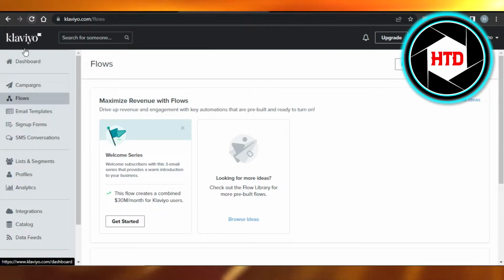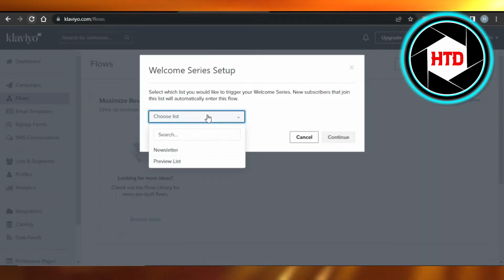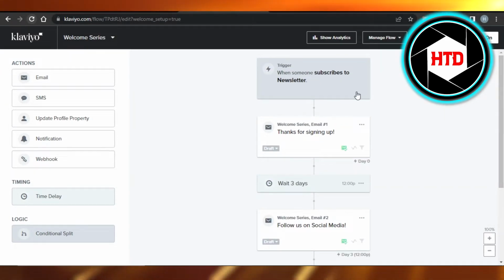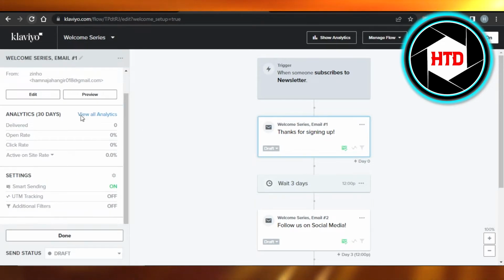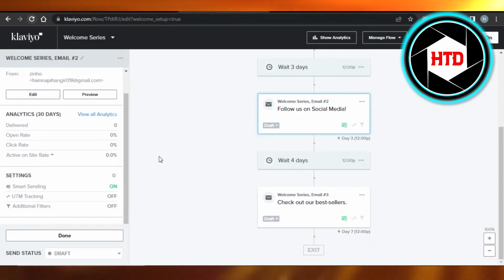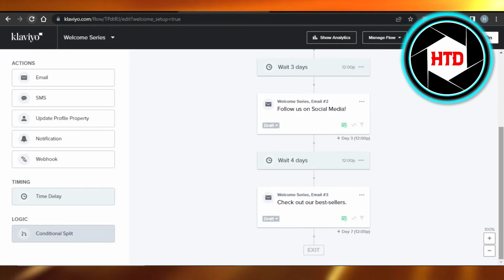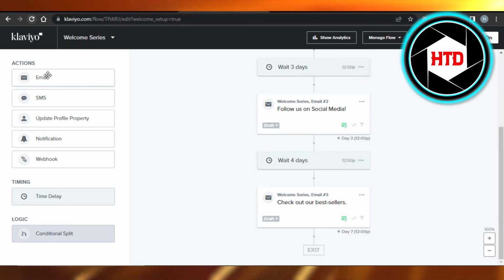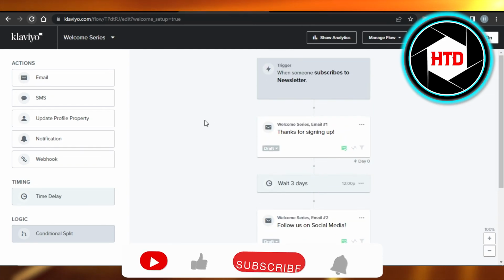How To Make A Welcome Series Email On Klaviyo (Easy!)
Learn How To Make A Welcome Series Email On Klaviyo. It is really easy to do and learn to do it in just a few minutes by following this super helpful tutorial to get a better understanding of everything.